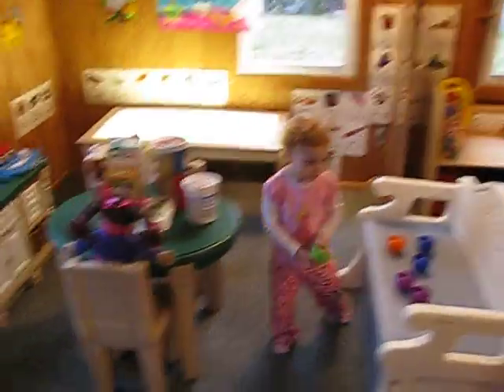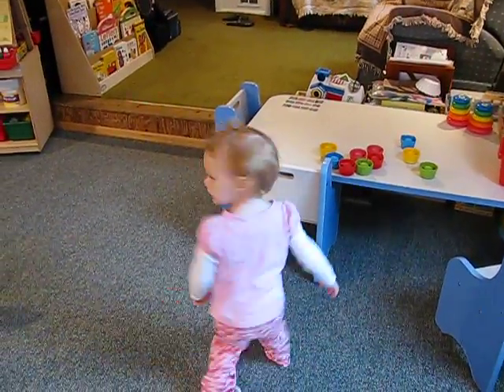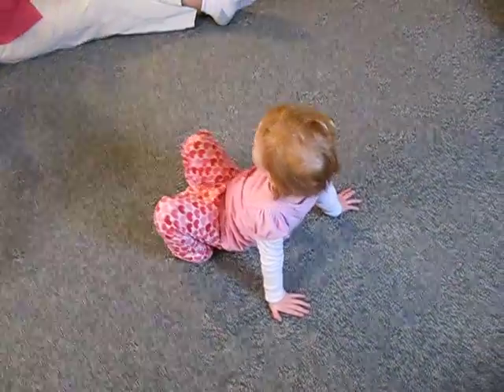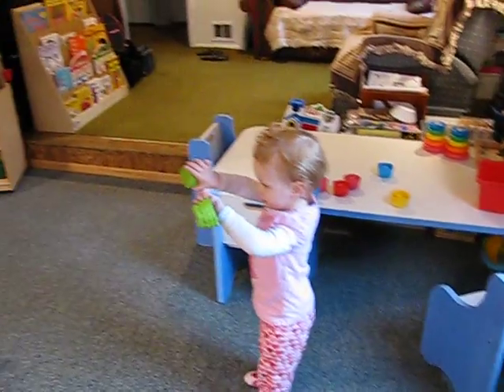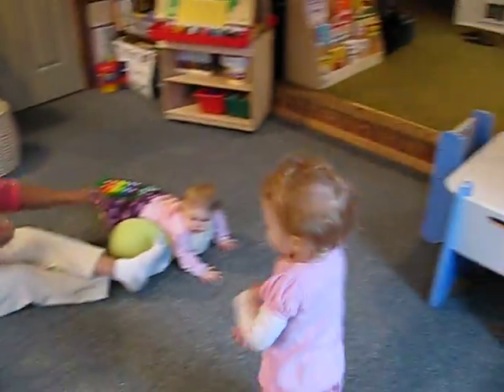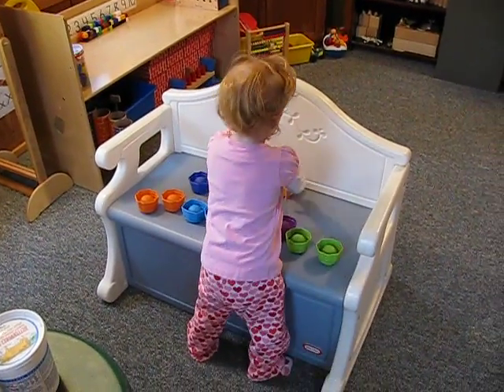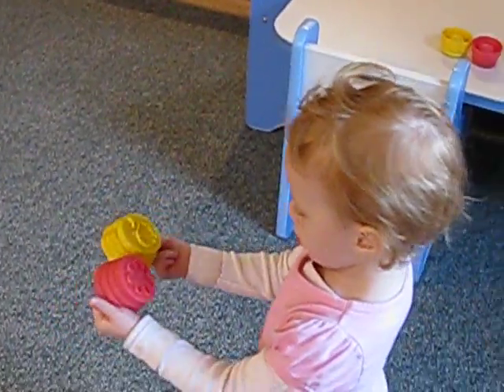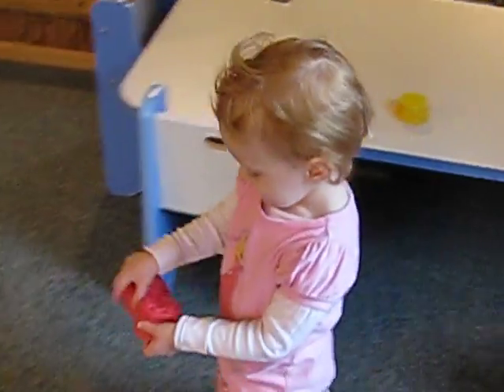Active Play & Learn Daycare Home (Emergent Math )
In this game of FUN! with the toddler can be seen the emergent of math as she begin to match and sort colors and like items.She recognizes simple attributes such as color and sizes, and begins to match two or three items that have same attributes. (Active Play & Learn Daycare Home) Visit us